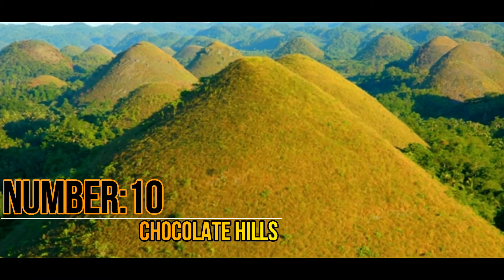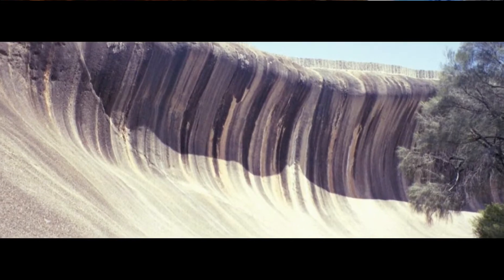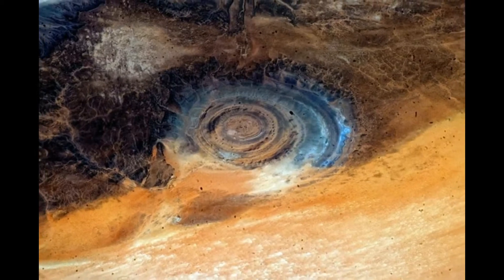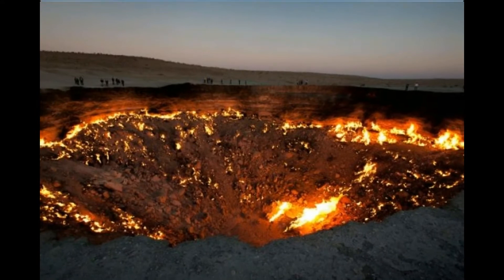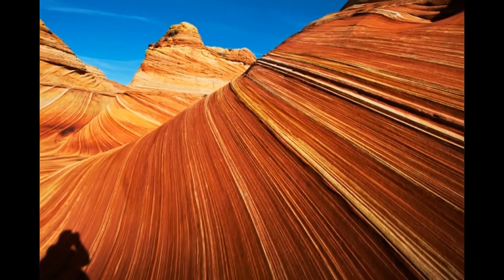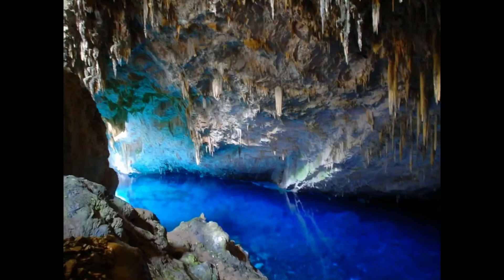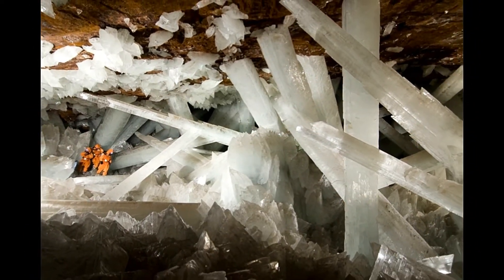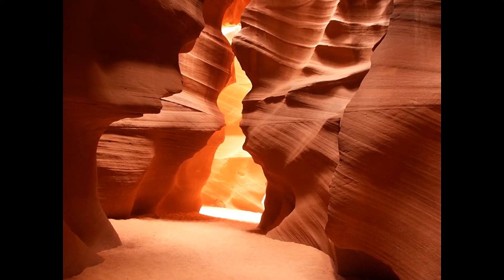10 Most Amazing Geological Wonders In The World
Meteor crashes, volcano eruptions, strong winds, water currents and many other natural erotions continuously changing shape of Earth. It also causes the formation of many geographical wonders. Here the list of 10 most amazing geological wonders in the world.